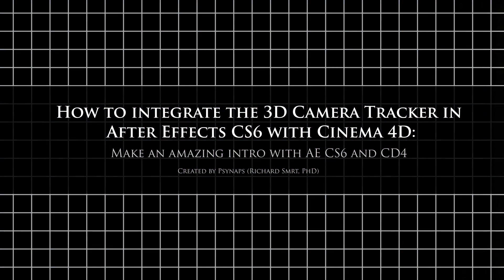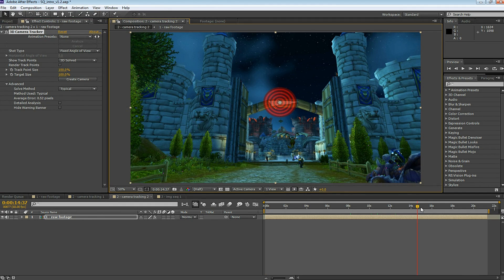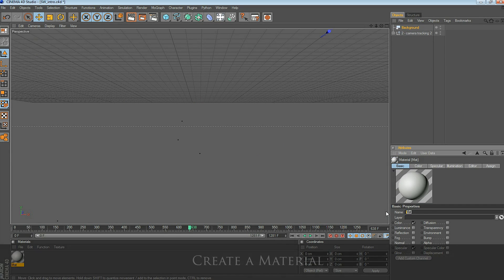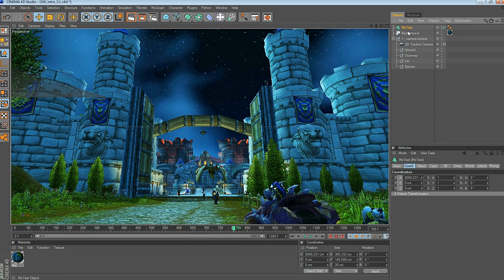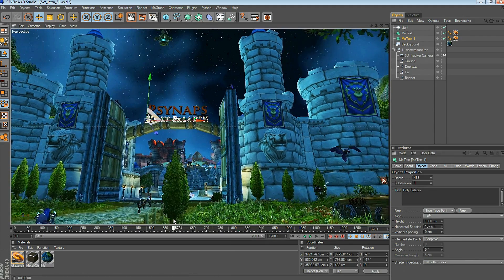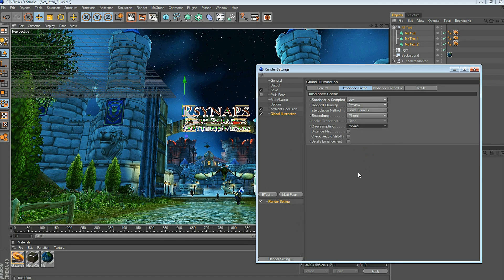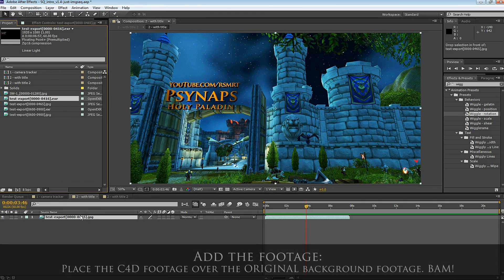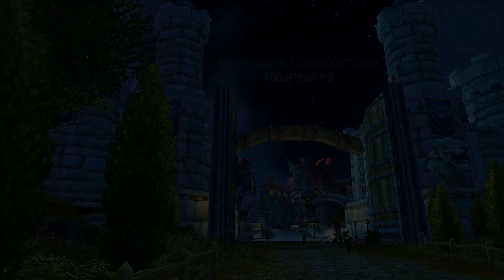AE Tutorial: Cinema 4D & After Effects CS6 3D Camera Tracker - Part I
Psynaps does a (two part) step-by-step tutorial with commentary and software visuals on how to use 3D camera tracker in AE CS6, and integrate the AE camera tracker with Cinema 4D.

I wanted to learn how to use AE CS6 "Camera Tracker" and Cinema 4D integration, but I had a difficult time finding a more detailed tutorial with specific examples. so...I'm making one based on my first tests with video game footage. I'm a total noob at C4D btw. :)